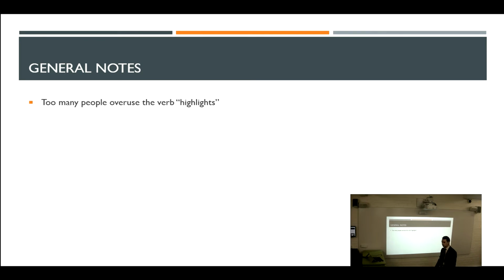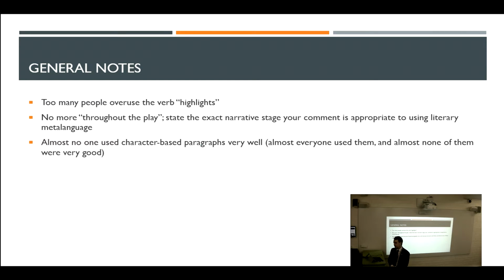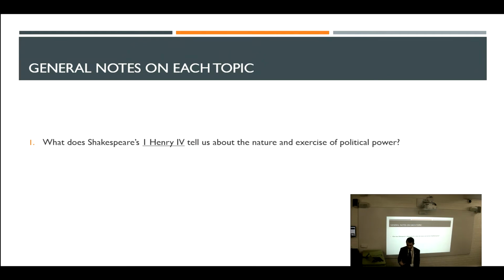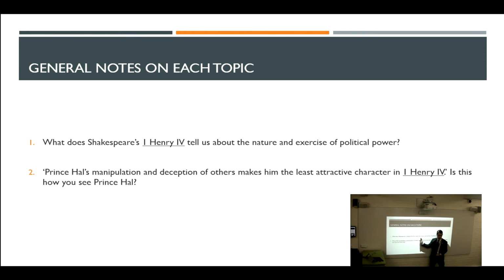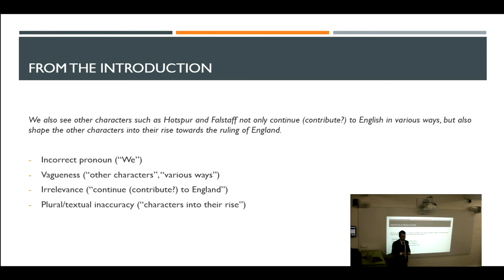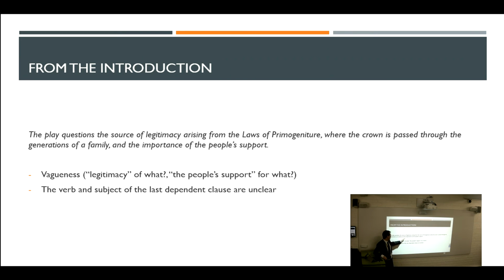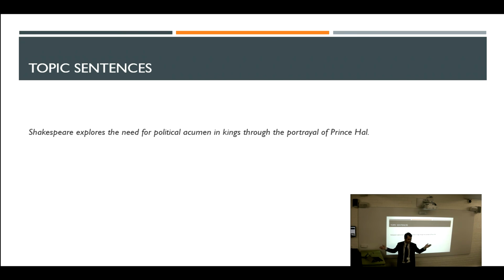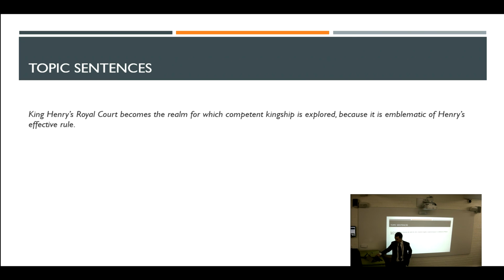Reading and Responding feedback (Henry IV)